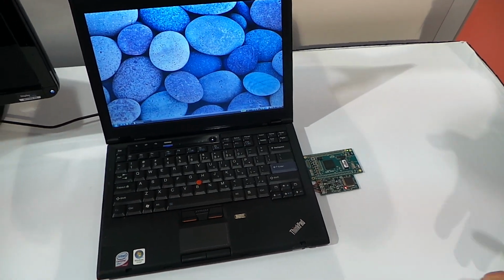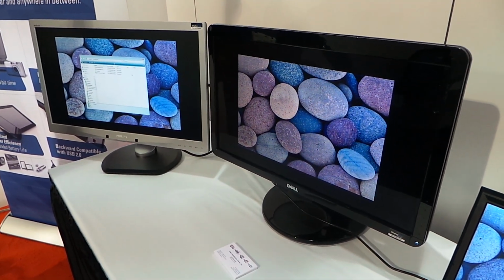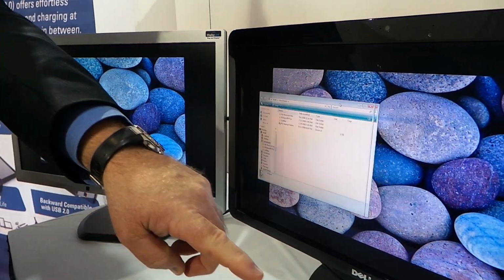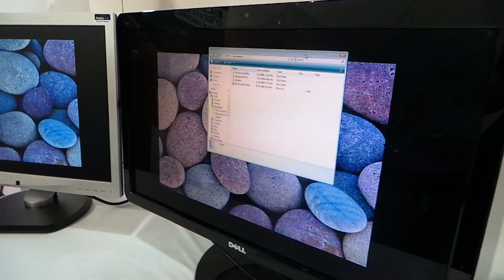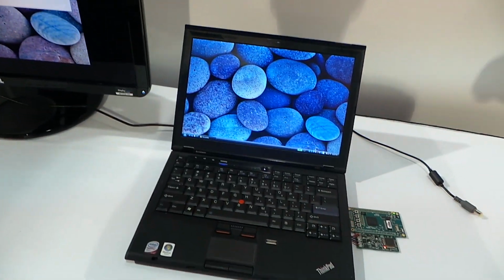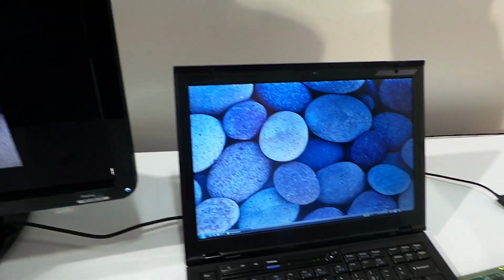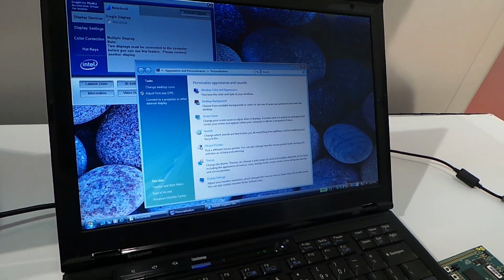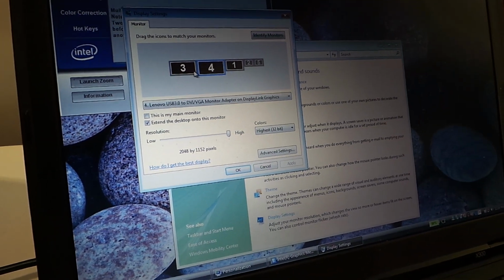USB-IF Demonstrates USB Power Delivery Charging Notebook and Display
65W Lenovo X300 notebook being charged over USB Power Delivery specification and simultaneously driving two displays daisy chained (1080p, 2048x1152) and accessing a USB 3.0 jumpdrive on the final display.

Sorry, the end is a bit abrupt as I ran out of storage on the card I was recording on (recorded on Galaxy Camera).